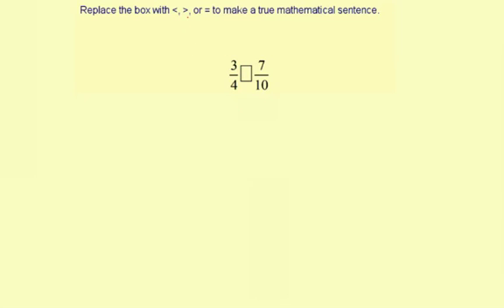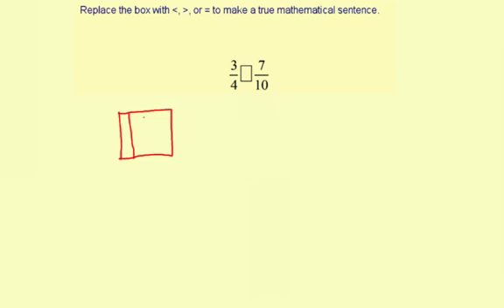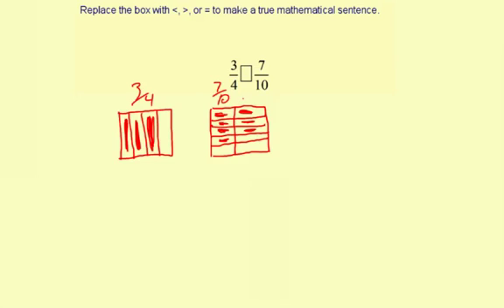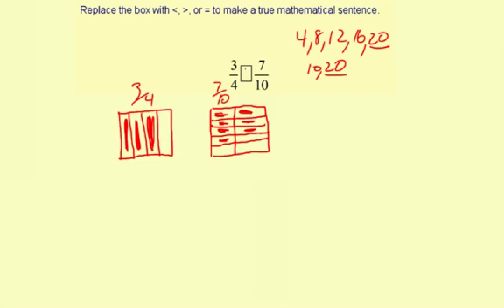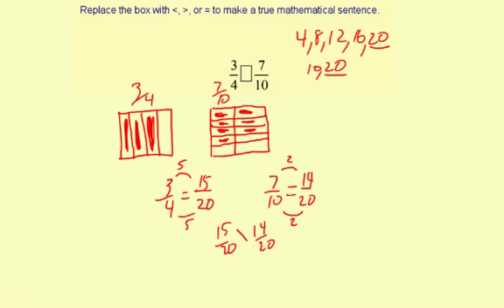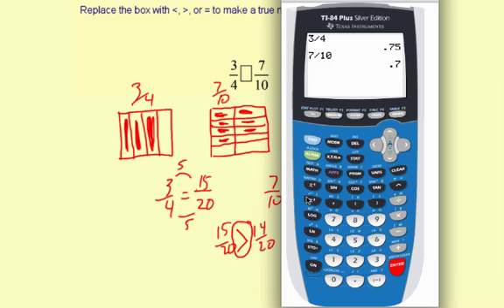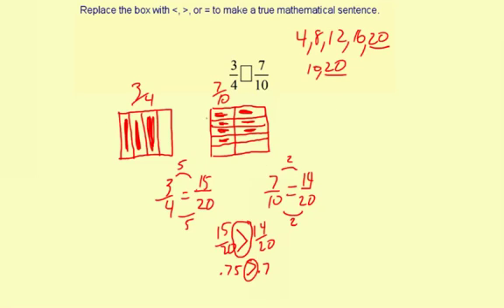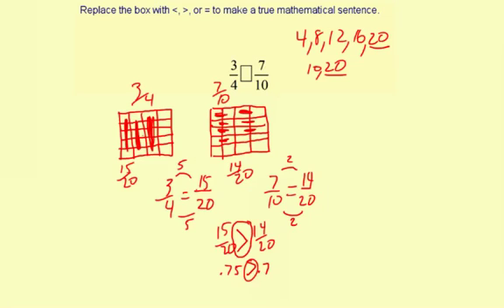07compRat1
Comparing Rational Numbers